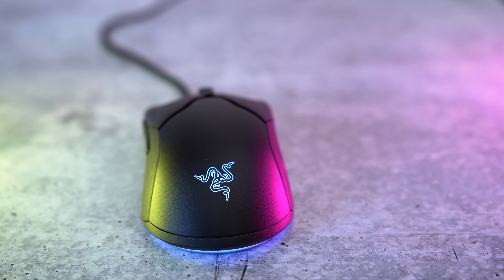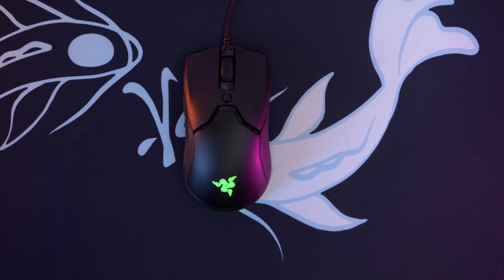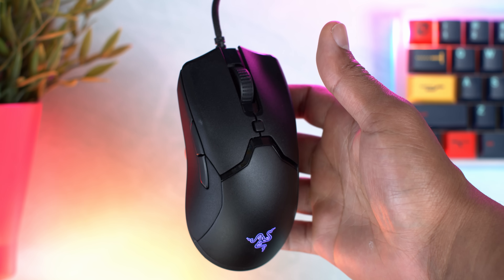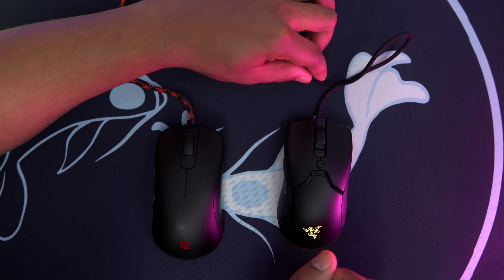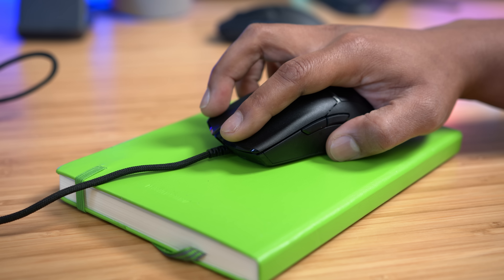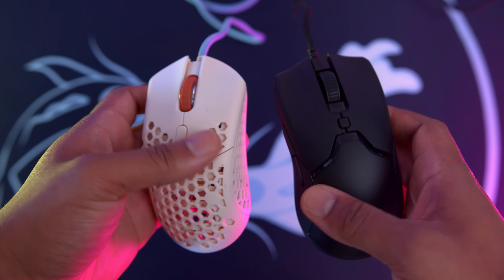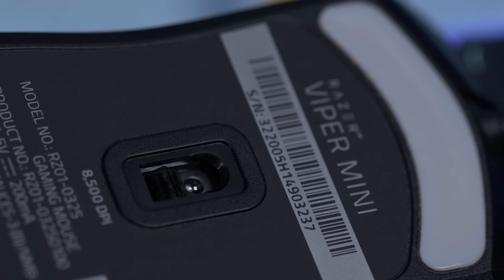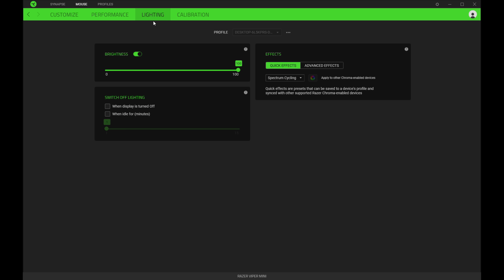I Haven't Said This In Awhile.. Razer Viper Mini Review!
This mouse is truly something special and at a price point of $40 dollars it's almost impossible to pass this mouse up. This is a must cop of 2020.